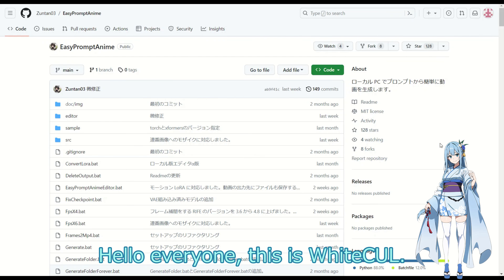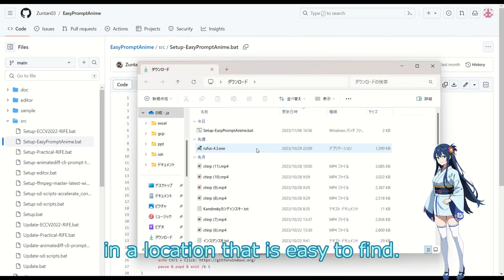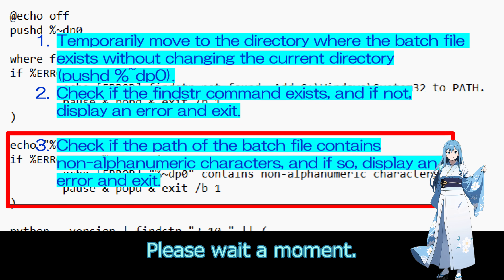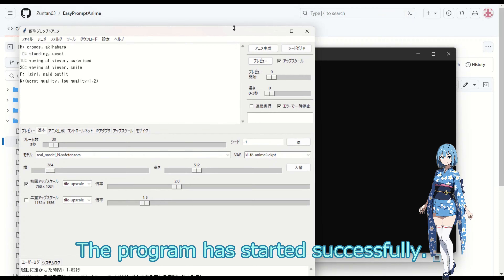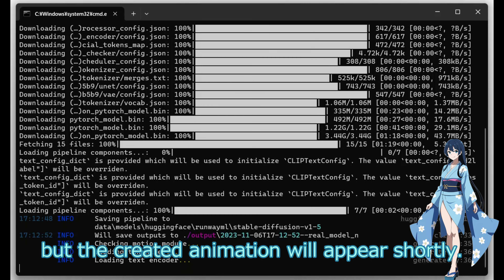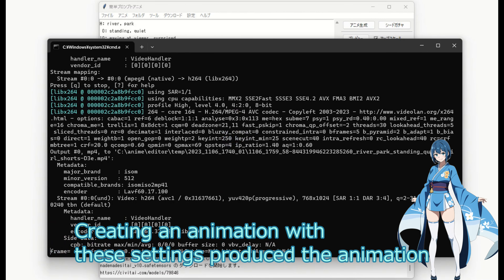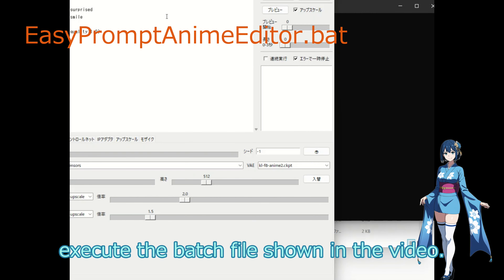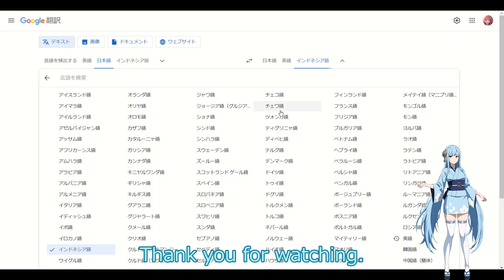Video generation[Beyond Image Generation.The Power of Stable Diffusion and CUDA Unleashed]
Uncover the revolutionary process of integrating the game-changing power of Stable Diffusion with the high-speed technology of CUDA in our cutting-edge animation creation tool "EasyPromptAnime". Elevate your creativity to the next level.

In this video, we delve into:

The importance of an efficient project setup on GitHub

How to save time by cloning only the necessary files

Simplifying project setup with batch files

Compatibility with AnimateDiff prompt travel and configuring CUDA

Generating high-quality animations with Stable Diffusion models
🔥 Features:

Generate Full HD animations with just a prompt input

Automated two-stage image upscaling and frame rate interpolation

Reuse of configuration files and access to update history

Extensive community support and a wealth of demo videos
✅ Requirements:

CUDA-compatible NVIDIA GPU

Installation of PyTorch version 2.0.1 or higher
👉 For downloads and detailed steps, check out the video!

Share your feedback and success stories about this tool with us.

Music in the video: Original song